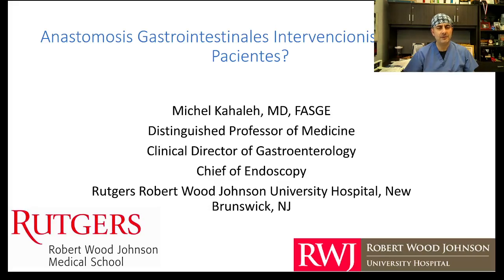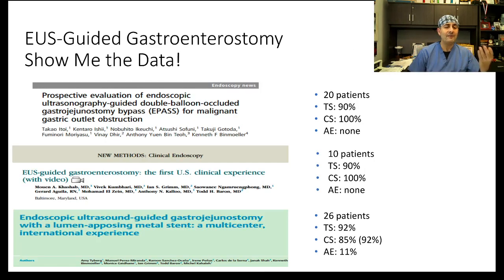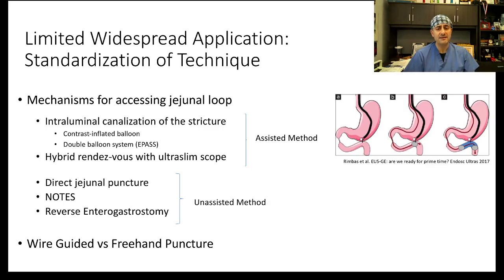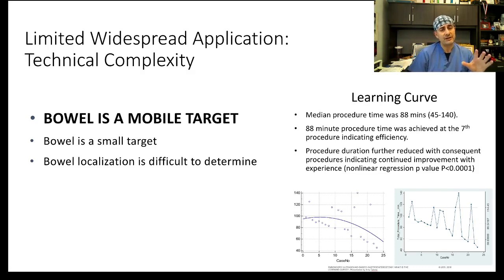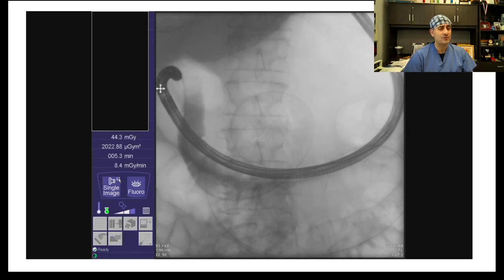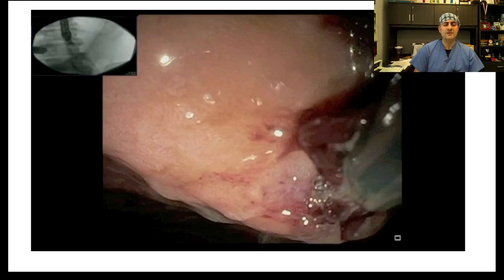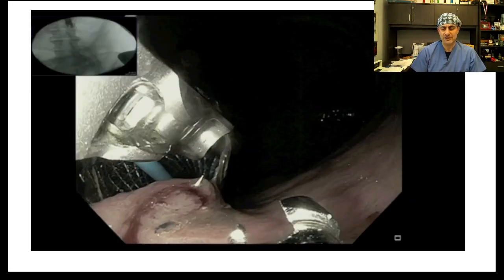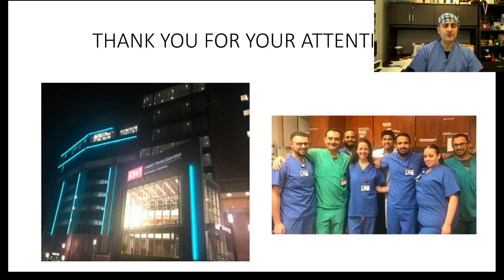EUS guided Anastomosis: A new Era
Join me for a review on EUS guided Anastomosis , one of the hotest topic in GI